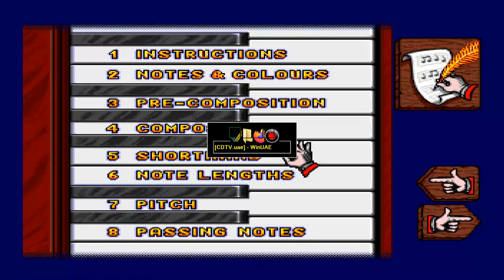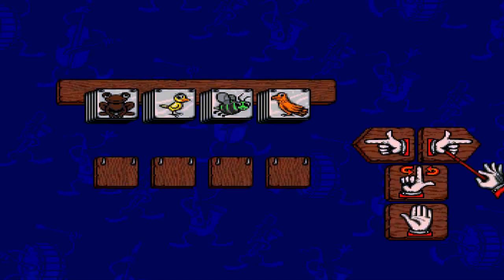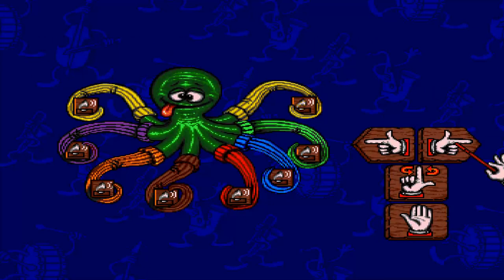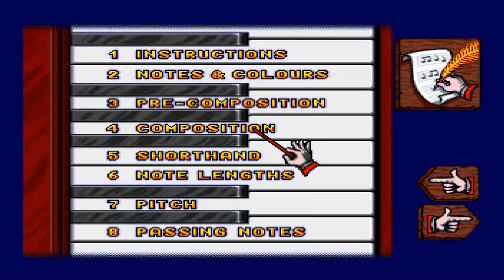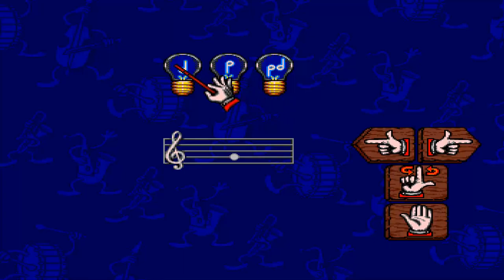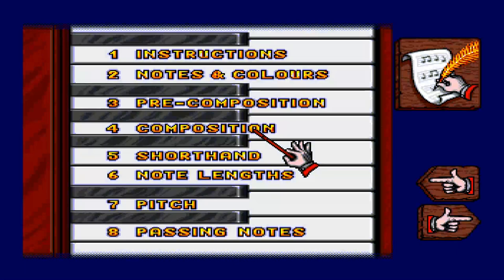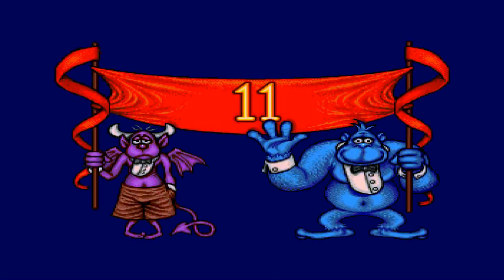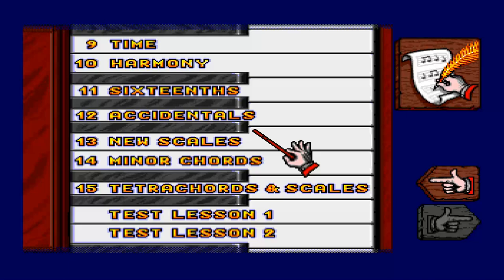CDTV Musicolor The Tobin Music System MUSIC COLOR CDTV Disc AMIGA CD 1 & 2 TV CD 32 CD32 Virgin Mul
CDTV Musicolor The Tobin Music System MUSIC COLOR CDTV (CD Disc 1 & CD Disc 2) AMIGA CD TV CD 32 CD32 Virgin Multimedia Binary Vision. BELOW THIS PARAGRAPH,YOU FIND MY FRIENDS YOUTUBE CHANNELS THAT HAVE VERY INTERESTING,RETRO VIDEOS,LONGPLAYS,EMULATION,MOVIES,MARTIAL ARTS ELEMENTS AND OTHER GOODIES.PLEASE VISIT THEIR CHANNELS :

(XORIS SEIRA PROTERAIOTHTAS)

A VERY GREAT THANK YOU TO A MAN WHO TEACH ME WHAT ATARI ST/E IS IN LATE 80'S AND 90'S WITH THE PSEUDONYM "LALAOUNIS",THE "GREEK ATARI ST/E MASTER" (AND NOT ONLY) MILLION THANKS IN ADVANCE LALAOUNIS FOR ALL ATARI ST/E HAPPY COMPUTER MOMENTS AND BE GOOD.NASTE KALA KAI EYTYXISMENOI PANTA,GIORGO KAI MAIRH
TO KANALI AYTO EINAI AFIEROMENO SE ESAS

PURPOSE OF MY VIDEOS IS NEITHER "GAMEPLAYING SKILL" NEITHER TO "SHOW GOOD FRAMERATE" IN VIDEOS,NEITHER TO "SHOW THE BEST PROFESSIONAL VIDEO RESOLUTION",NEITHER TO "MAKE LONGPLAYS" NEITHER "PLAYING THROUGH" THE ORIGINAL AMIGA HARDWARE OR ATARI ST/E HARDWARE (VIDEO ARE ONLY FROM EMULATORS) BUT AGAIN THE PURPOSE OF THE VIDEOS IS TO "SEE" FOR "FEW MINUTES OF GAMEPLAY" OF "AMIGA AND ATARI ST/E"  "YOUTUBE YET UNRELEASED GAMES (OR UTILITIES,DEMOS,SONGS,MENU INTROS,CRACKTROS AND SUCH STUFF BUT UNRELEASED - TILL TODAY).THE ONLY "EXCEPTION" FROM THIS ARE THE VIDEOS (WHICH ALREADY RELEASED TO YOUTUBE) ALTHOUGH I "ASK HELP" FROM OTHER RETRO USERS TO MADE "GAME LONGPLAYS".ALL THESE GAMES ARE "GOOD" GAMES OR "BAD" GAMES BUT ABOVE ALL WE MUST NOT FORGET THAT ALL ARE "GAMES" AND,OF COURSE,WE LOVE THEM ALL.VIDEOS ARE SMALL BUT "INSIDE VIDEO" EXCEPT FROM THE GAMEPLAY OF THE GAME YOU CAN FIND :

1) "GAME DEVELOPER" (GAME INTRO)
2) "GAME PUBLISHER" (GAME INTRO)
3) "MENU" DEVELOPER" (FOR ATARI ST GAMES - WHEN THE MENU STARTS)
4) TEAM WHO "CRACKS" GAME (INSIDE DECOMPACTER FROM ATARI ST OR IN THE AMIGA CRACKTRO)
5) VERSION OF UTILITY "CRACK TEAM" USES (AFTER GAME SELECTION IN MENU IN ATARI ST)
6) PROGRAMMER(S) WHO PROGRAMMED GAME (GAME START SCREEN, AND SOMETIMES EVEN IN "HIGH SCORE TABLE".
BUT IF YOU WANT MUCH MUCH MORE GAME INFORMATION THEN GO TO THESE SITES FOR PLENTY INFORMATION :

FOR COMMODORE AMIGA

AND FOR ATARI ST/E

ALSO IF YOU ARE A NORMAL (REAL MACHINE) OR VIRTUAL (EMULATORS) OR BOTH,ATARI STT/E FALCON USER CHOOSE NECESSARY THIS SITE IT HAS EVERYTHING YOU'LL NEED

Και επίσης,πολύ ενδιαφέρον Ελληνικό forum επιστροφής στο παρελθόν & επαναφοράς αναμνήσεων από τα παλιά computers,μ΄αυτά τα οποία ξεκινήσαμε από το 1983,ZX Spectrum, Amstrad CPC, Commodore, Atari ST,Amiga,καθώς επίσης & παλιά συστήματα PC με MsDos,με οδηγίες επισκευής,βελτιώσεις τους και σημερινές αναβαθμίσεις τους.

ALSO,FOR BEST "PSEUDOCRT" RESULTS CHOOSE "360p" IN MY VIDEOS.PLEASE DONT CHOOSE 720p OR 1080p.THEY ARE BOTH THE WORST CHOICE,HERE
ALSO IN AMIGA WHEN I SAY IN THE TITLE "AMIGA OCS" OR "AMIGA ECS" OR "AMIGA AGA" MEANS THAT THE SPECIFIC GAME RUN AT LEAST IN THIS CHIPSET OR ABOVE (FOR EXAMPLE "AMIGA OCS" MEANS THAT GAME RUN ON "AMIGA OCS" (A1000,A500) (BUT "MAY BE" OR "MAY BE NOT" RUN ON "AMIGA ECS" OR "AMIGA AGA").ALSO WHEN I SAY FOR EXAMPLE "AMIGA ECS PLAY" OR "AMIGA AGA PLAY" MEANS FOR EXAMPLE THAT THE "GAME IS LOADING IN AGA" BUT MAY BE WORKS ON AMIGA ECS OR EVEN ON AMIGA OCS WITH SOME UPGRADES (SUCH AS MORE "CHIP" MEMORY OR WITH "KICKSTART 2.0")

THESE ARE SOME EXAMPLES THAT YOUTUBE VIDEOS FROM OTHER USERS DONT COUNT,SO I UPLOAD MY OWN VIDEO OF THESE SPECIFIC GAMES

1) THE GAME EXISTS IN ONLY ONE VIDEO UPLOAD BUT THE UPLOADER "TALKS CONTINOUSLY",THEN THIS IS USELESS FOR ME AND I UPLOAD THE SAME GAME WITHOUT SPEECH
2) IF ANOTHER GAME UPLOAD (ONE ONLY VIDEO) IS FROM EXTERNAL "BAD" CAMERA WITH BAD SOUND,THEN I UPLOAD IT,AGAIN BECAUSE THE OTHER VIDEO IS USELESS...ETC ETC.WELL,FOR ME THESE GAMES ARE NOT "EXISTS" ON YOUTUBE
3) ALSO IF THE GAME HAS "FAKE" MUSIC SUCH AS FOR HYPOTHETICAL EXAMPLE OF "PACMAN" WHICH IN THE VIDEO YOU HERE INSTEAD GAME AND SAPLES "SAMANTHA FOX",THEN THE GAME IS USELESS,AGAIN,FOR ME.
THE KEY TO NOT UPLOAD A GAME,IS NOT ONLY TO "EXIST IN YOUTUBE" BUT TO "EXIST IN THE RIGHT WAY IN YOUTUBE"

OTHER SITES OF MY FRIENDS WHICH ARE VERY
INTERESTING